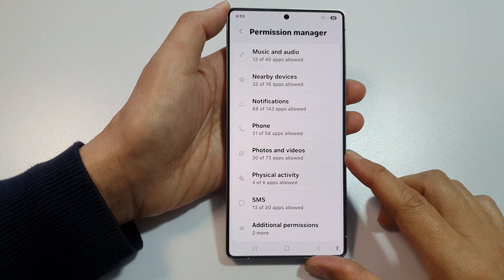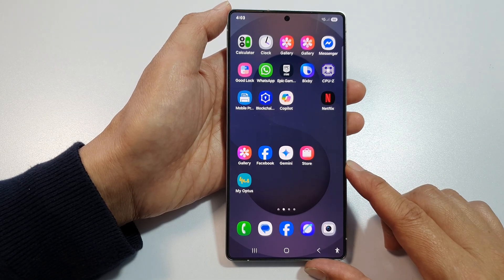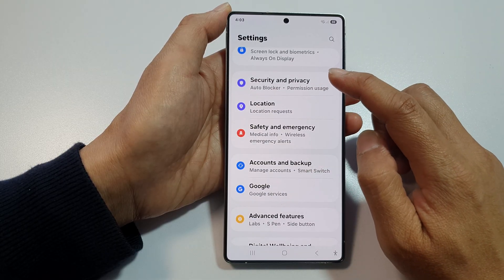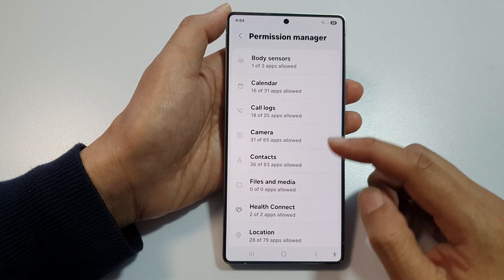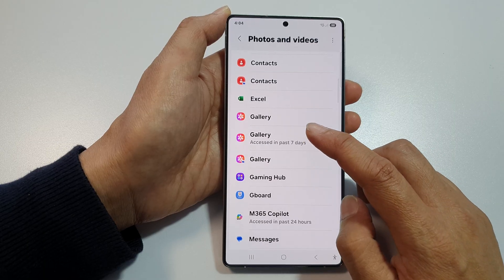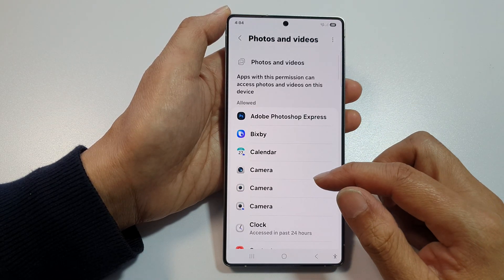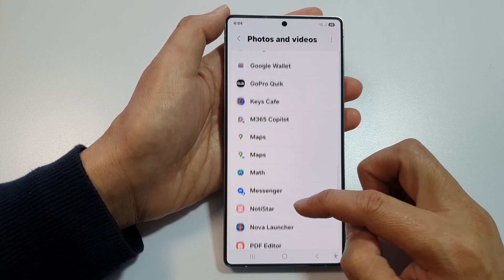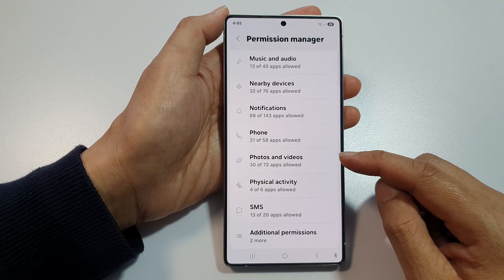📸 How to Allow or Block Photos and Videos Permissions on Samsung Galaxy S25/S25+/Ultra 🔥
In this video, I’ll show you how to allow or block Photos and Videos permissions for apps on your Samsung Galaxy S25/S25+/Ultra. Controlling app access to your media is essential for protecting your privacy and keeping your personal content secure. Whether you want to allow full access, limit it, or completely block it, I’ll walk you through the simple steps to manage these settings easily. Perfect for users who care about both security and the performance of their devices. Let’s get your phone customized just the way you want it!

Step-by-Step Instructions:
Step 1: Open the Settings app on your Samsung Galaxy S25/S25+/Ultra.
Step 2: Scroll down and tap Security and Privacy.
Step 3: Tap Permission Manager.
Step 4: Select Photos and Videos.
Step 5: Choose the app you want to adjust permissions for.
Step 6: Select either Allow, Allow Only While Using the App, or Don't Allow depending on your preference.
Step 7: Repeat the process for other apps as needed to customize your privacy.

This video also covers topics:
✅ How to protect your privacy on Samsung Galaxy S25
✅ How to manage app permissions for better security
✅ How to control access to your media files on Galaxy S25